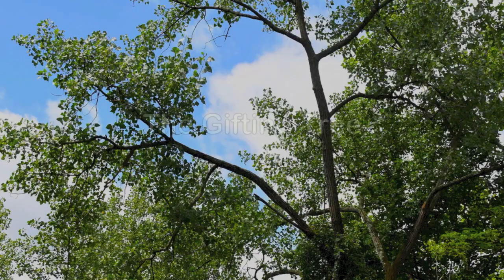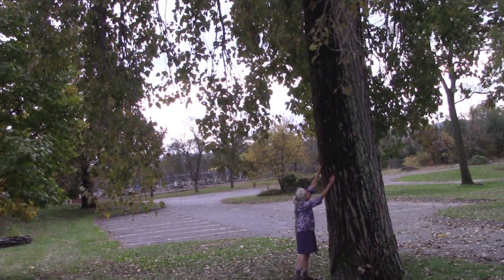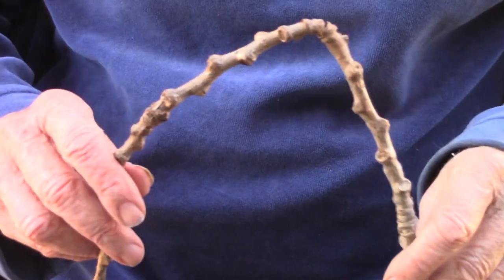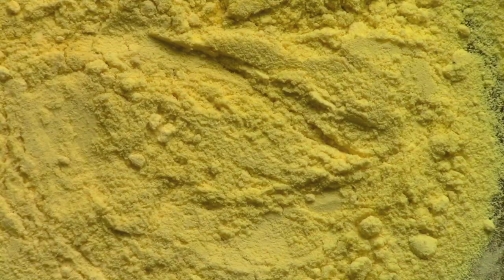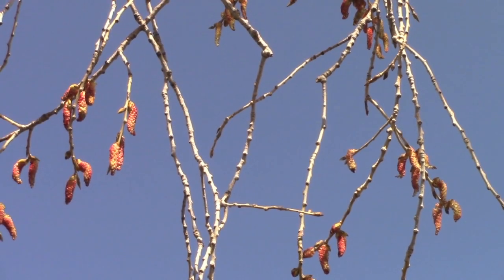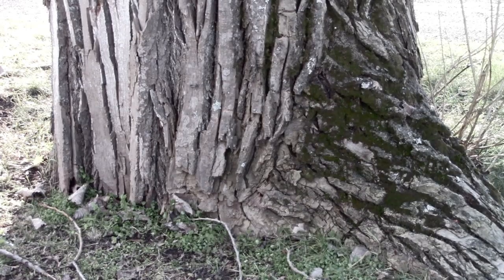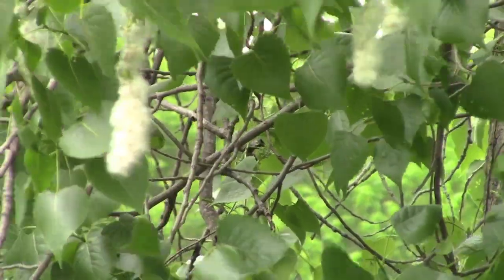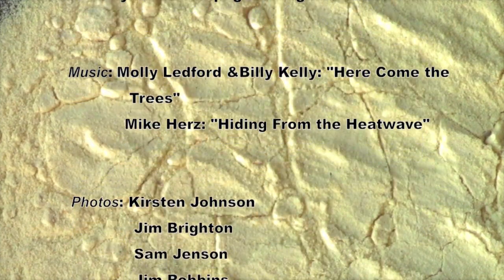Cottonwood's Gifts: Buds & Pollen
If you’re a certain age, you may remember a popular song from the 1957 movie “Tammy & the Bachelor,” whose  refrain was “I hear the cottonwoods whisperin’ my name”...I wasn’t familiar with those trees but years later I learned how lovely and useful they are.

Eastern Cottonwood (“Populus deltoides”) is one of the largest trees in the US.
Stand under it on a windy day and you’ll understand why Tammy heard it “speak” to her--Its leaves rustle at the slightest breeze. I first became aware of it when I happened to smell the buds on several spring branches which had fallen on the ground. The aroma was mesmerizing and exotic; perhaps that’s why this tree is also called Balm of Gilead.

The male and female flowers grow on separate trees. In this video, I concentrate on the male trees: the first part describes a use for the male buds and the second part features the catkins and pollen. At the end, I briefly describe the female flowers and seeds. I also mention Black Locust flowers. To learn more about them, check out my YT video ”Black Locust: An Aesthetic Foraging Experience.”